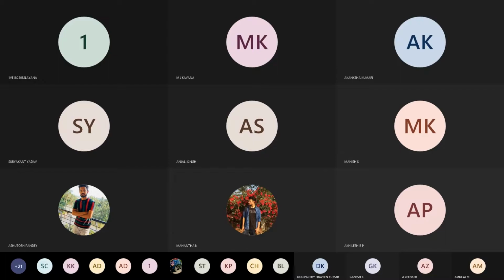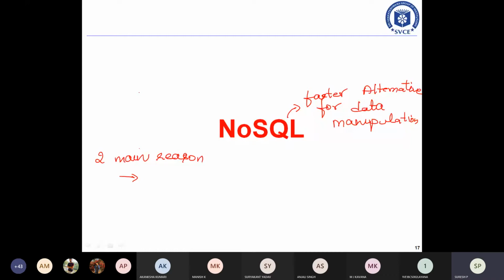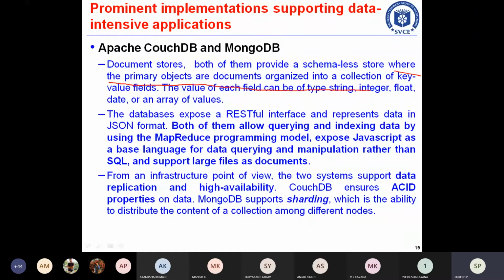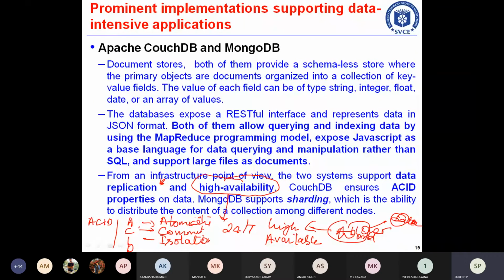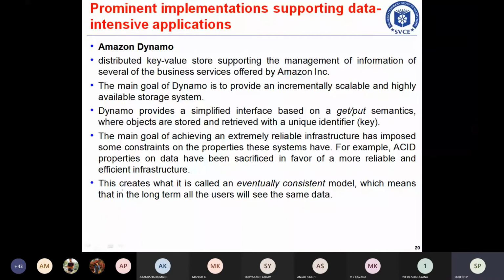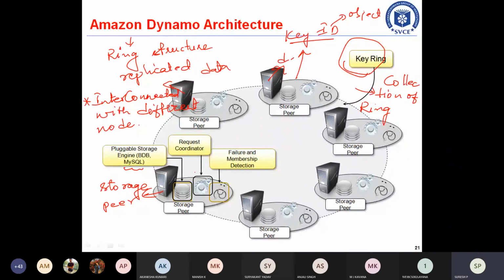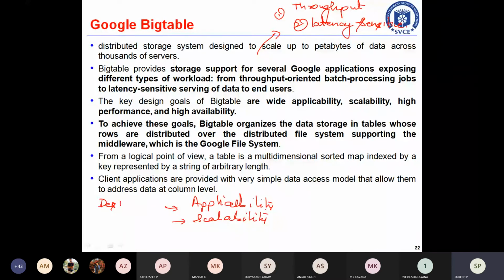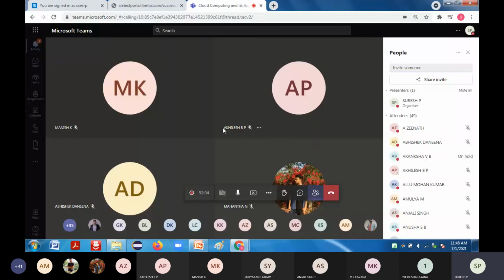Cloud Computing and its Applications - Apache CouchDb and MangoDB